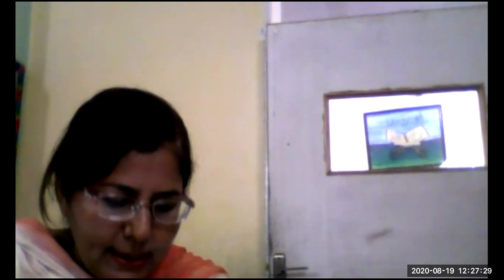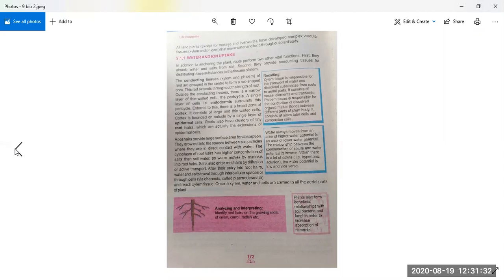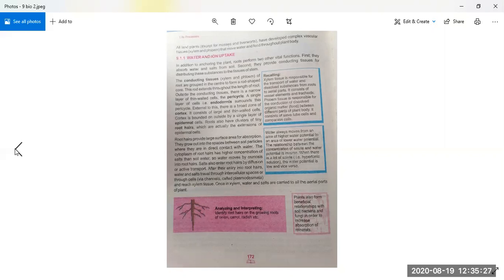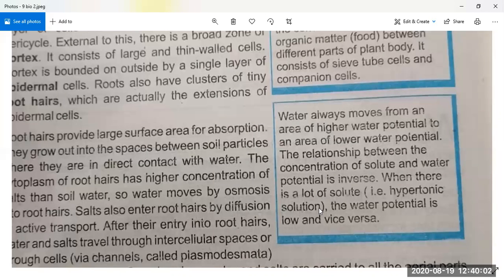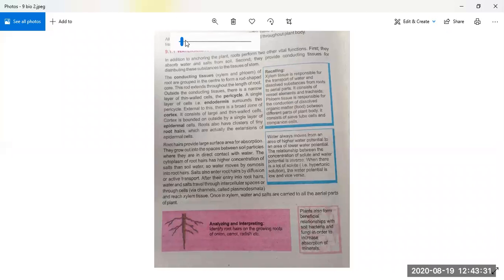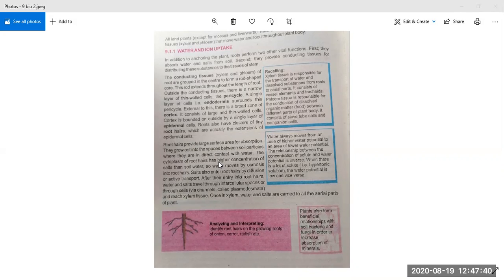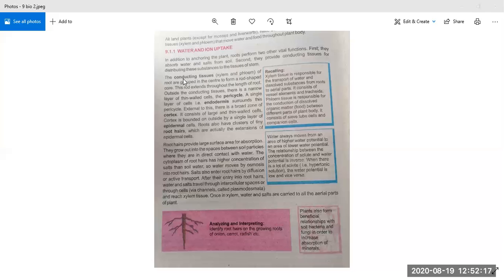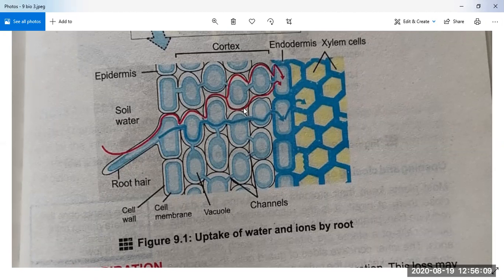Biology Class IX Wednesday 19 August 2020